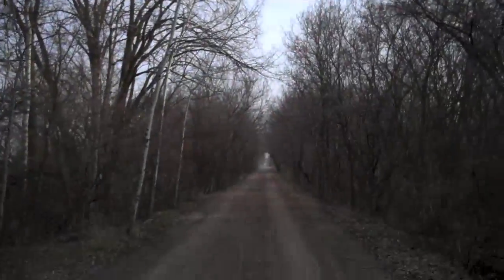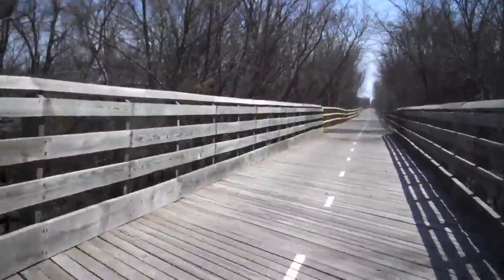Cute dog ATTACKS!!! (4/25/11-Day 24)